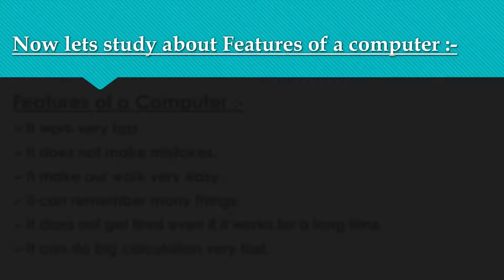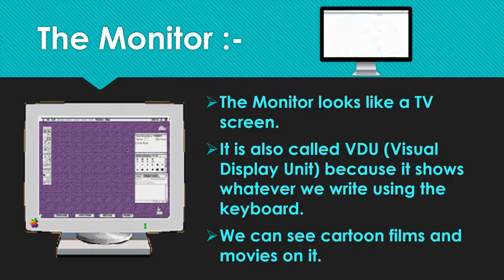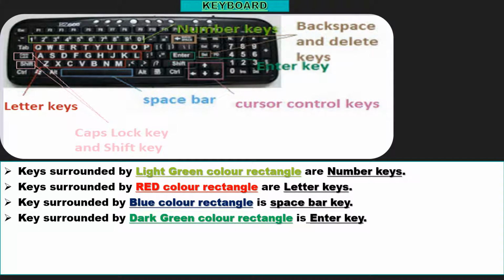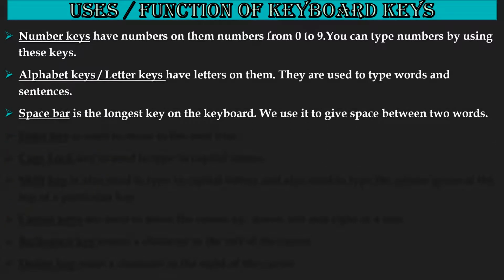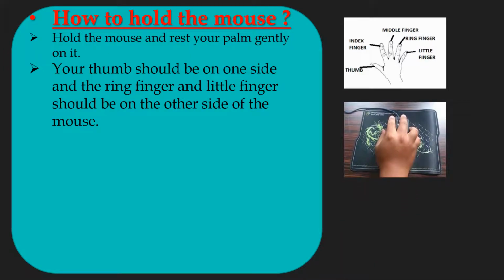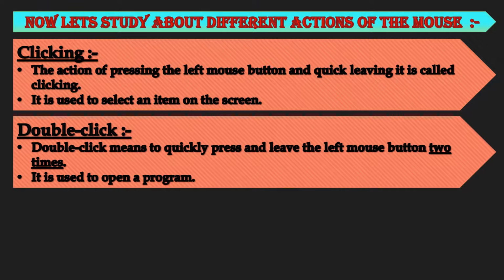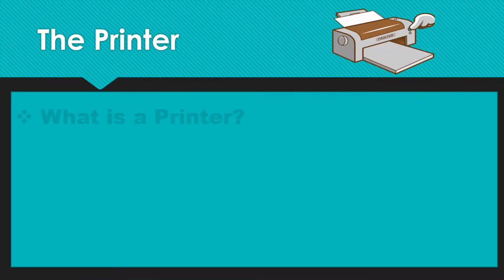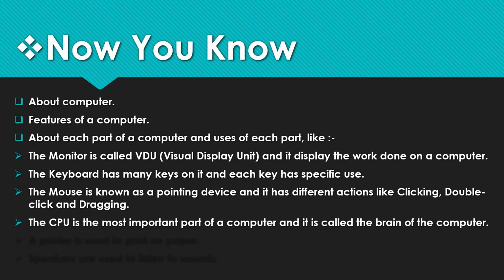Std III Chapter No 1 What is a Computer